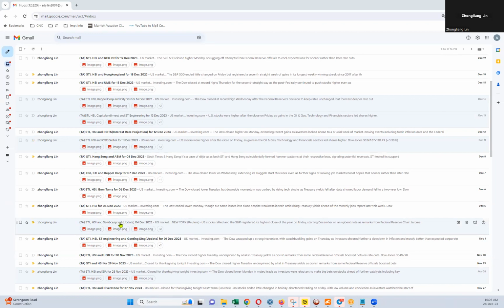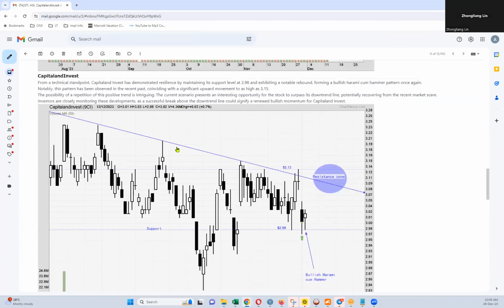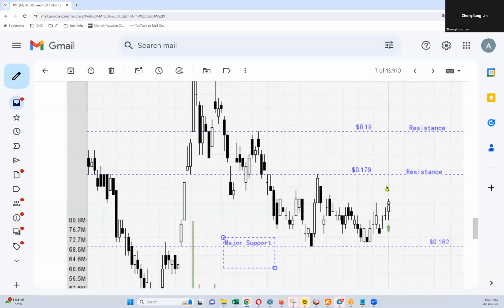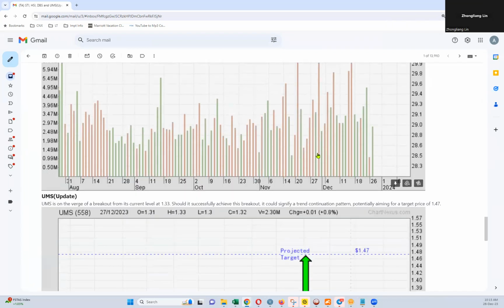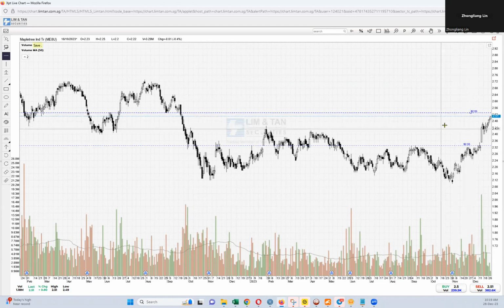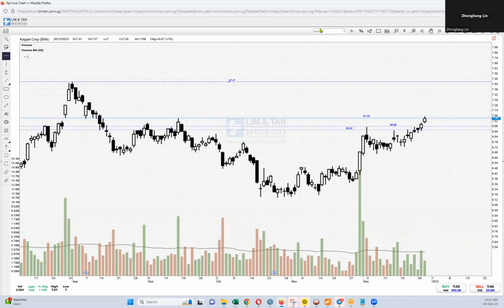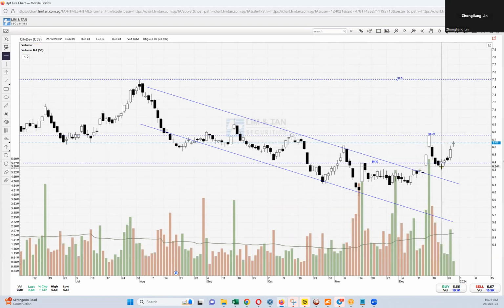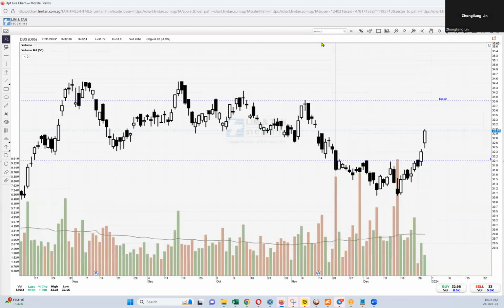Weekly 4 Dec - 29 Dec 23 Stocks Review and Technical Explained!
Check out the stocks in the video.

阿Lin讲股.